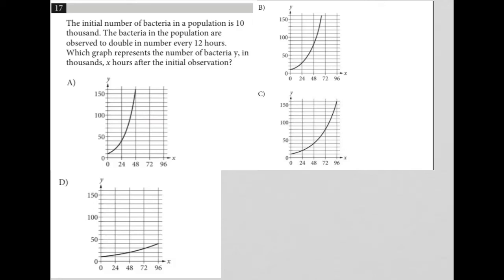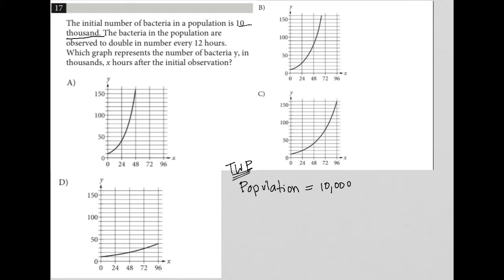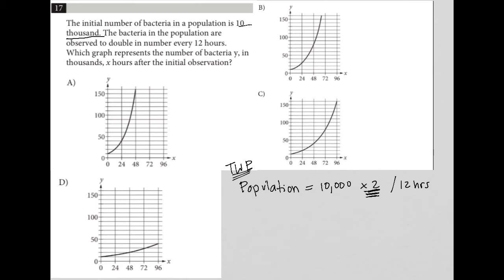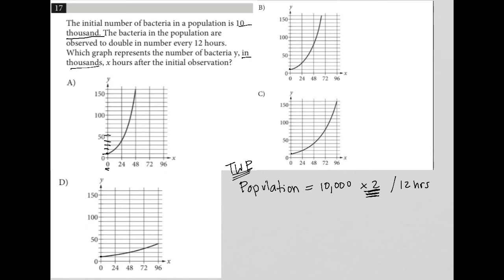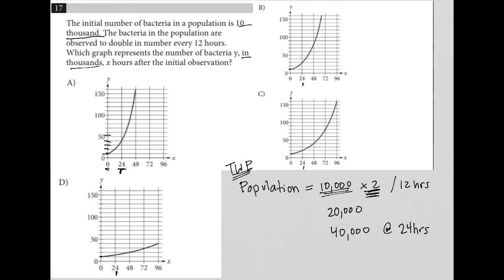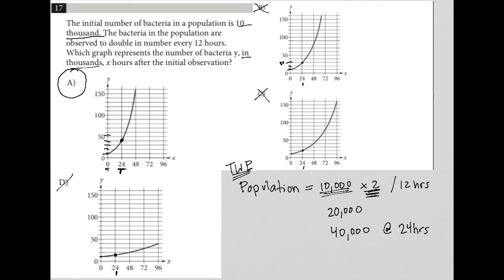The initial number of bacteria in a population is 10 thousand. The bacteria in the population.....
Official March 2022 SAT Section 4 Question 17:

The initial number of bacteria in a population is 10 thousand.  The bacteria in the population are observed to double in number every 12 hours.  Which graph represents the number of bacteria y, in thousands, x hours after the initial observation?